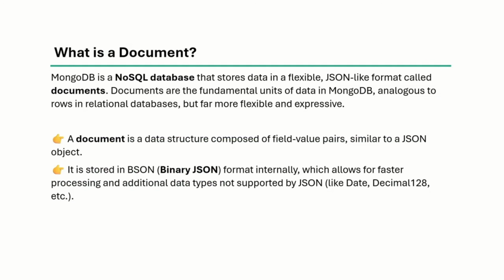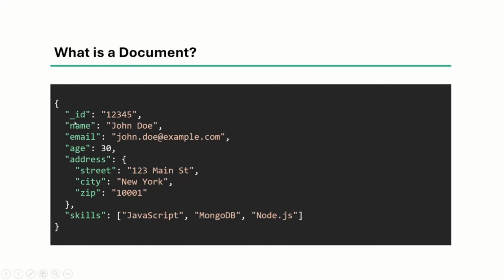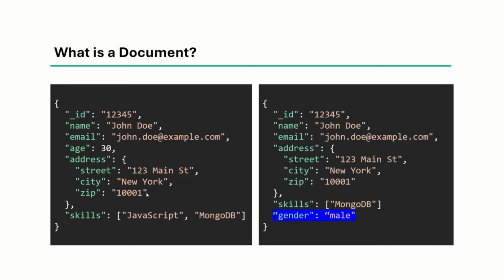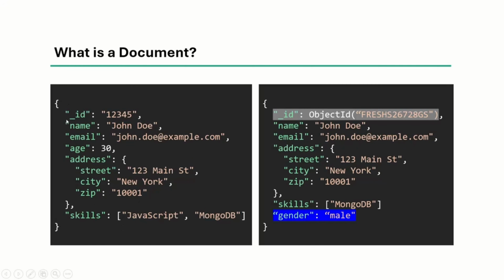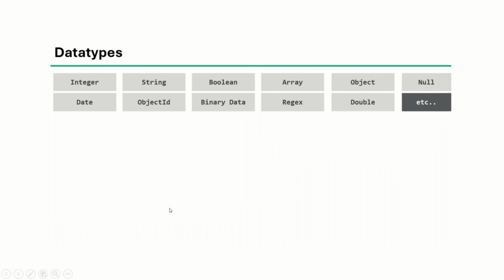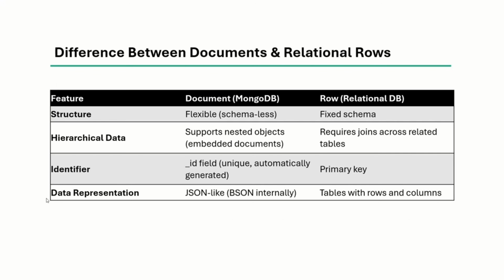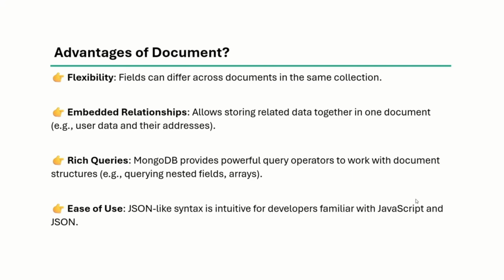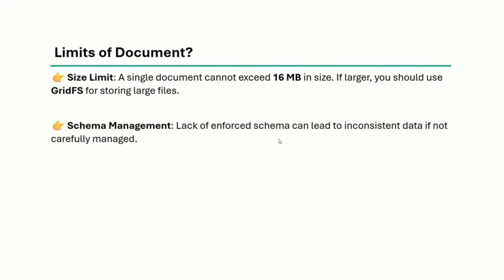#04 Understanding Documents | Getting Started with MongoDB | MongoDB Complete Course 2025